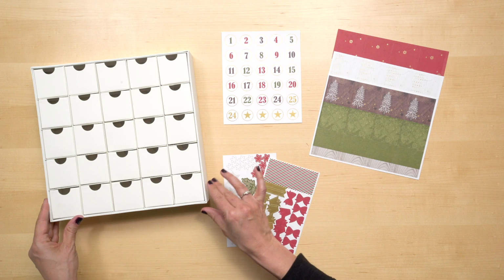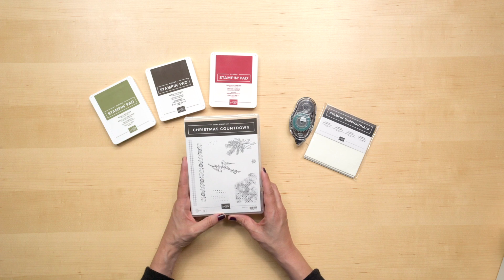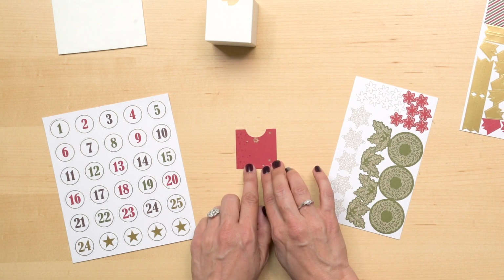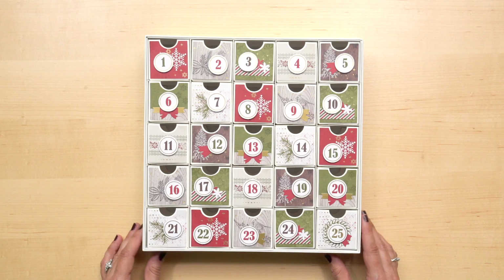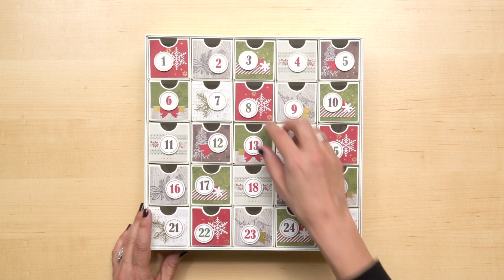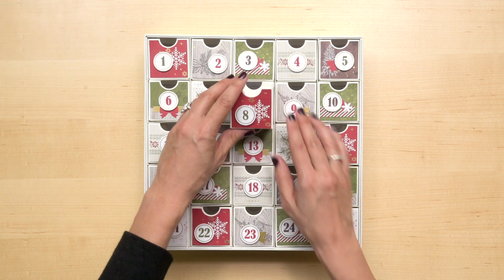Christmas Countdown Project Kit By Stampin' Up!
When Christmas is getting close use the Christmas Countdown Project Kit by Stampin' Up! to keep track of what day it is. You and your family will love our new project kit over the Holidays.